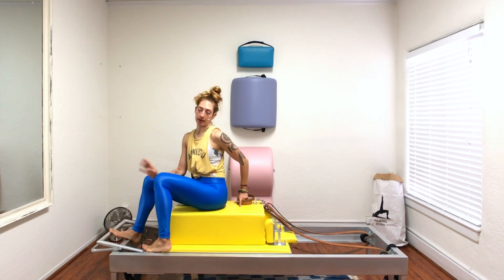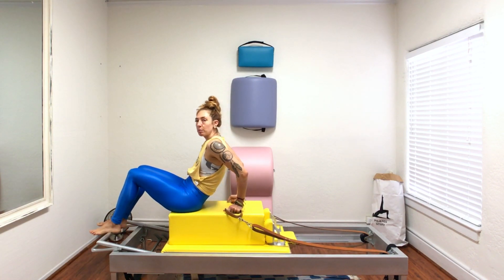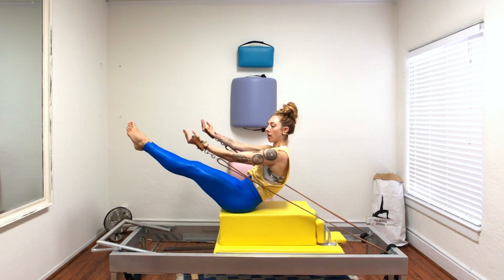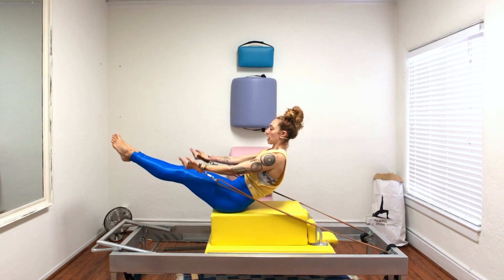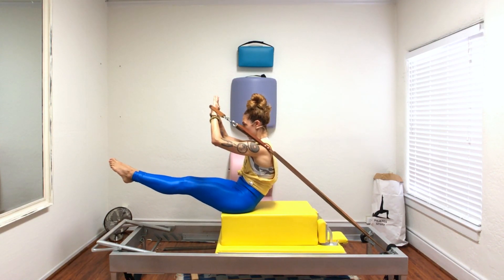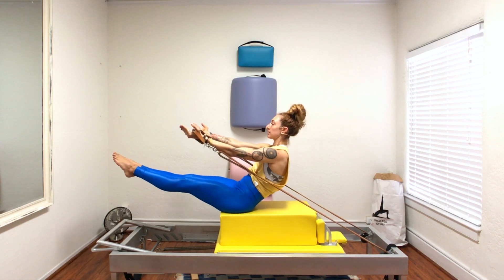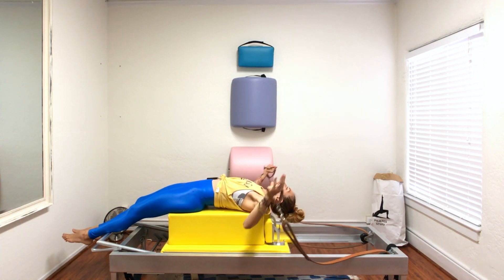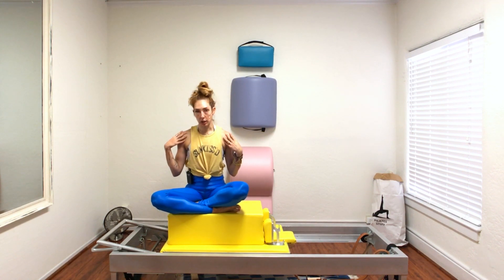Teaser Variations on the Reformer | Online Pilates Classes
If Teaser on the Reformer is starting to feel more possible and you want to add another challenge in your Reformer practice, then try these different variations on the Reformer. They will take what you already know and challenge your stability, balance, coordination, and strength. If you've got the Up and Down, Arm Circles, and Leg Circles down without too much instability, then adding in Shave and a twist will be up your alley. Plus, who doesn't want to do another rep of the Teaser on the Reformer? Just kidding, I know the answer to that, but still, you should challenge yourself.
Click the link above for additional tips on this PilatesTeaser exercise.